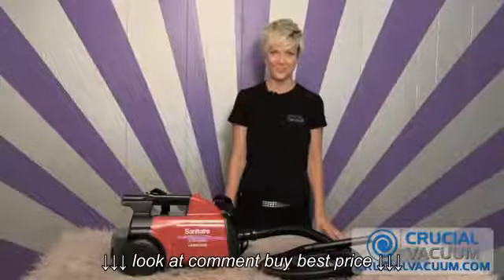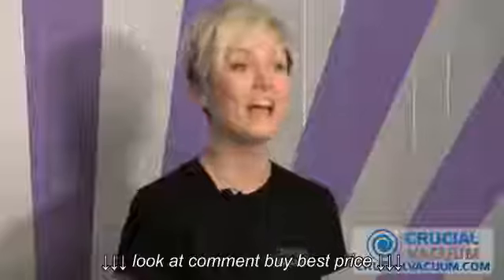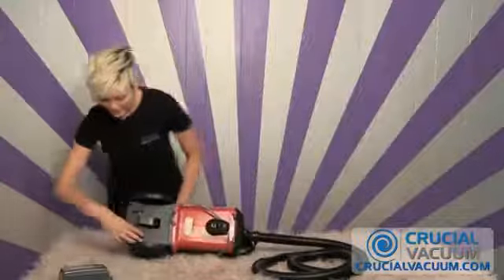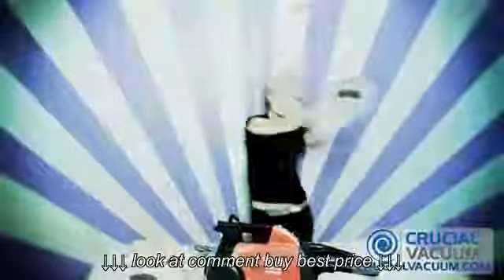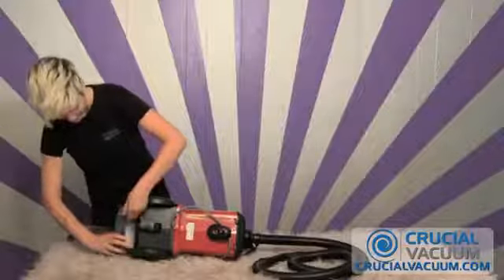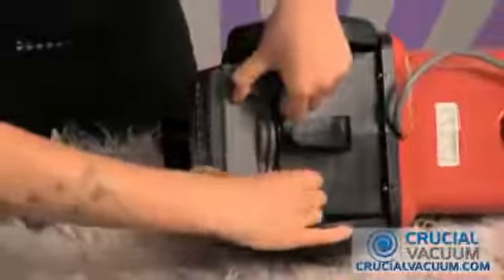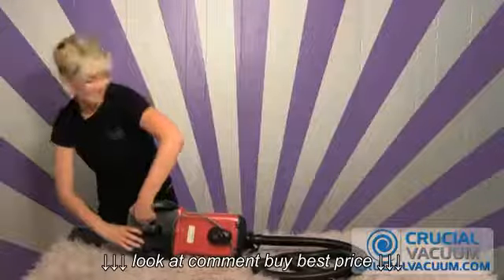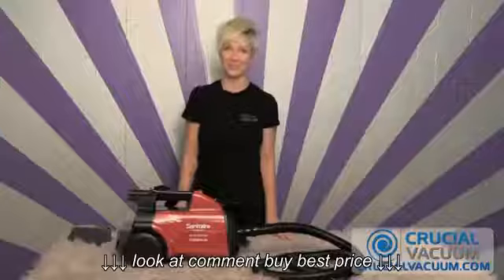Electrolux Eureka Sanitaire SC3683A Vacuum HF8 Filter Replacement: Part # 60666, # 60666A, # 60666B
Electrolux Eureka Sanitaire SC3683A Vacuum HF8 Filter Replacement: Part # 60666, # 60666A, # 60666B, Electrolux Eureka Sanitaire SC3683A Vacuum HF8 Filter Replacement: Part # 60666, # 60666A, # 60666B